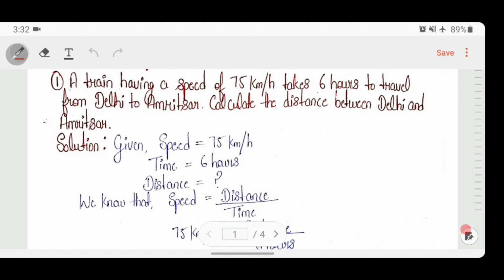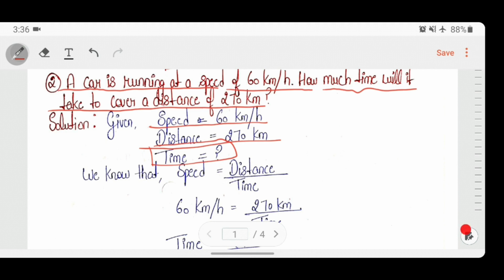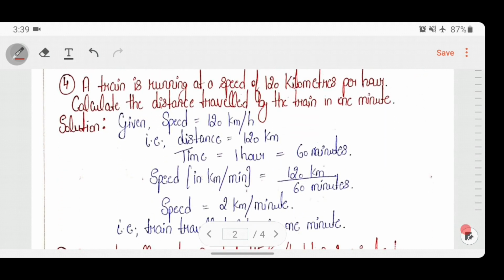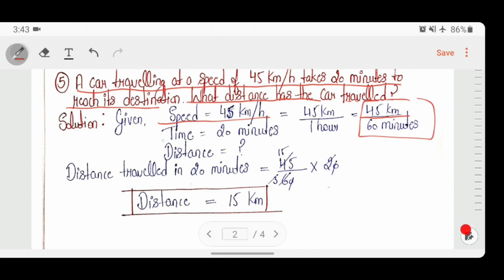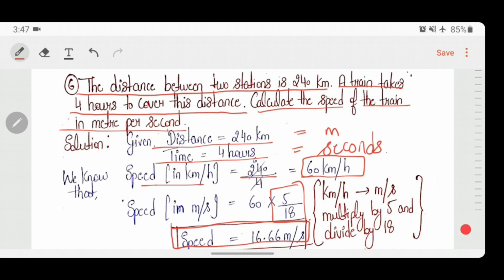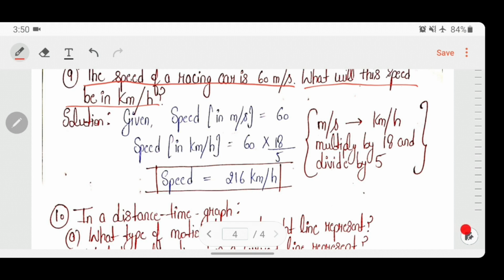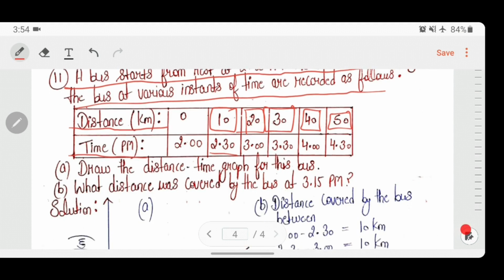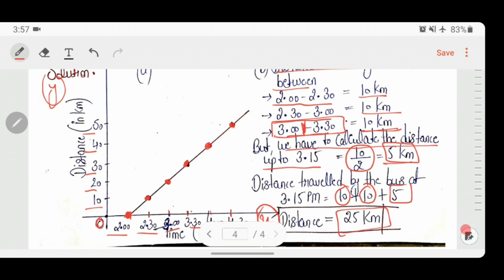Class 7 Chapter - 2 Force and Pressure : Motion NUMERICAL PROBLEMS